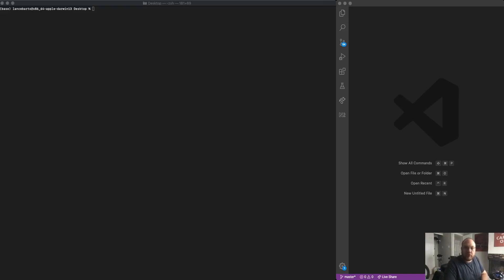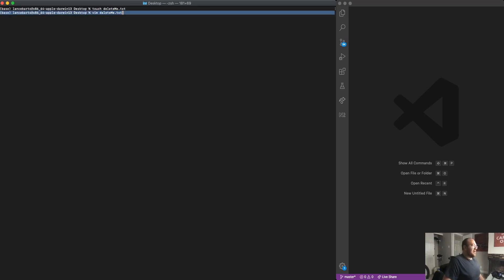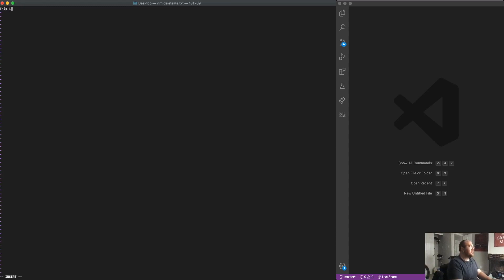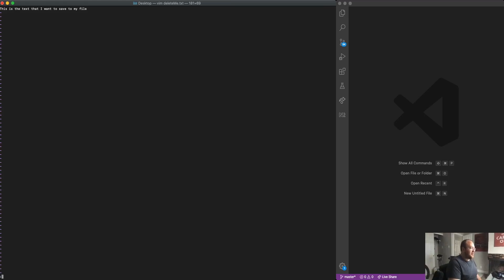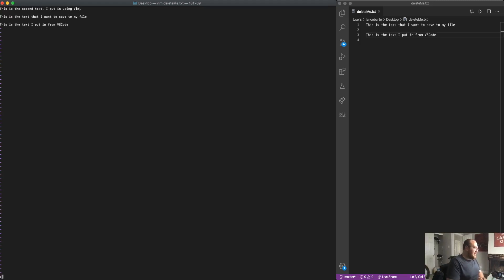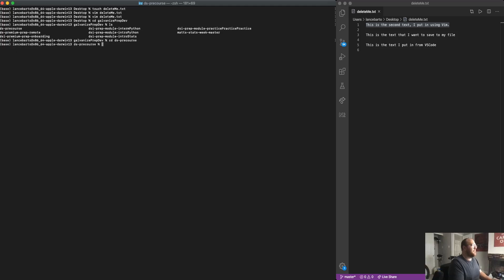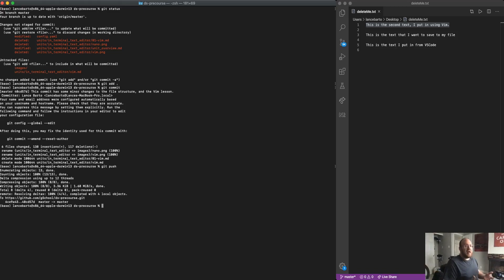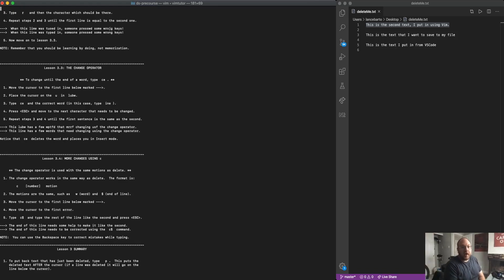In-terminal Text Editors - Vim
A brief introduction to Vim